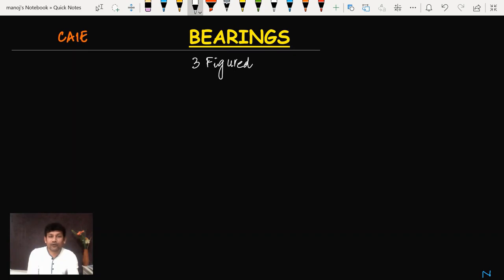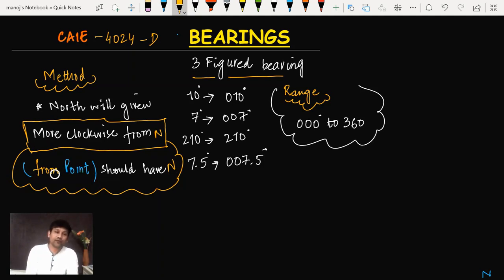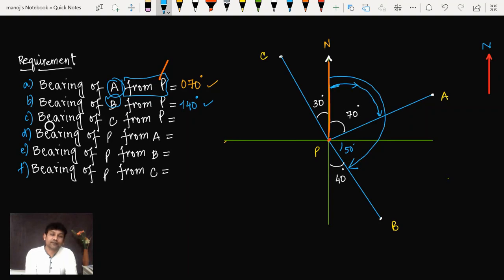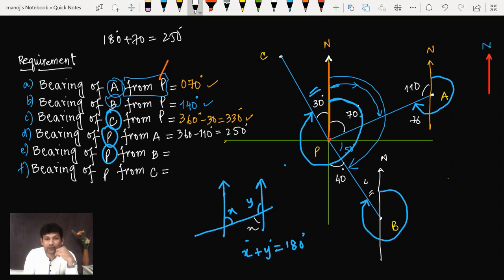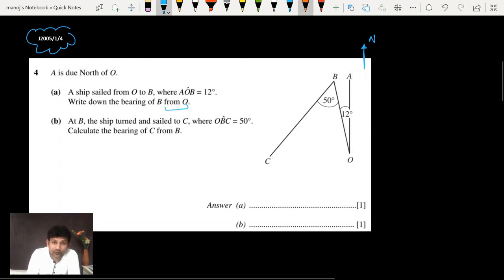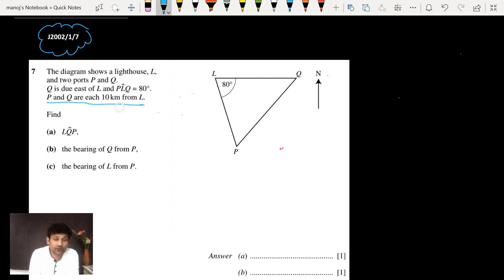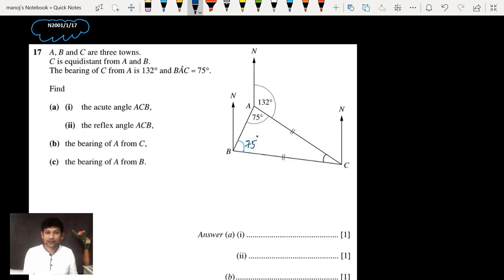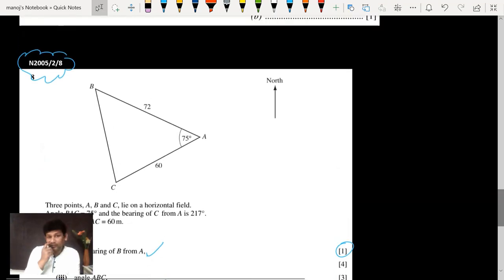BEARINGS : O-LEVEL'S MATHS-4024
One of the important topic of O-Level's Maths that comes in both papera 1 & 2.